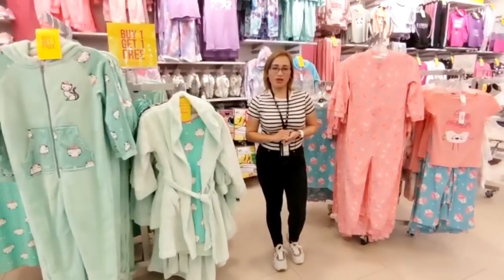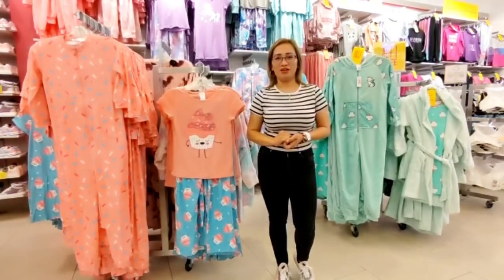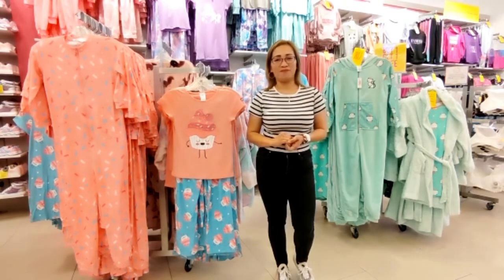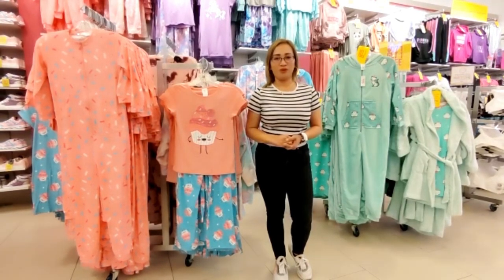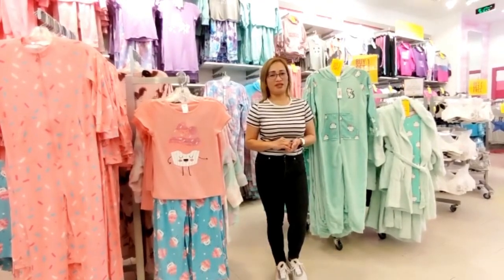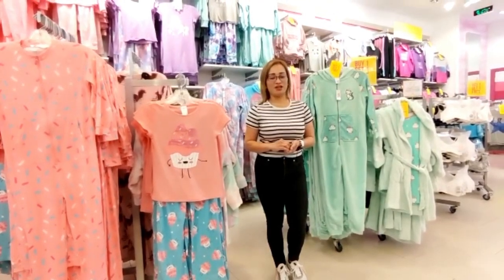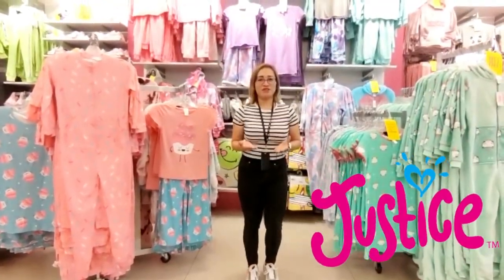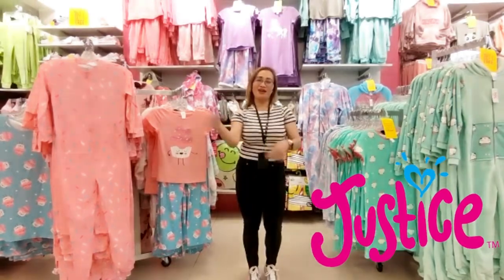Justice teen Fashion